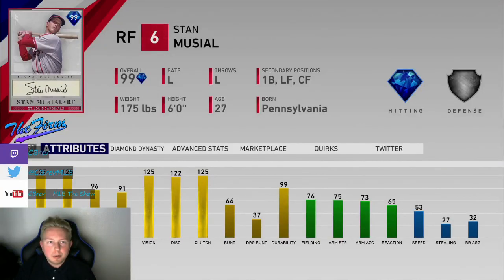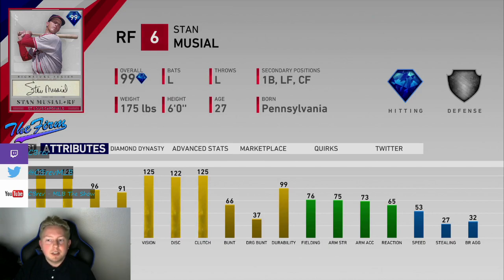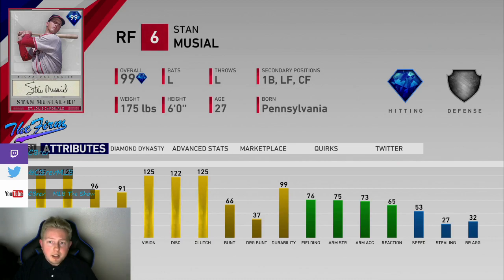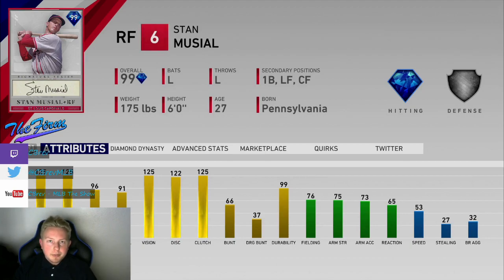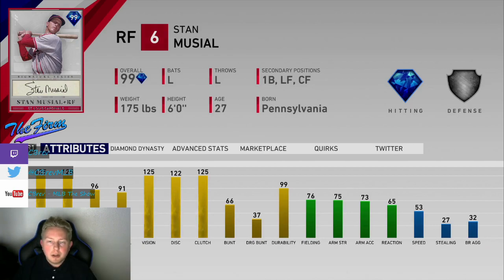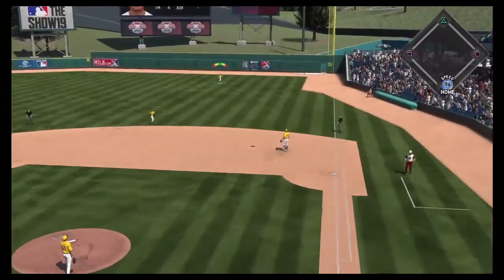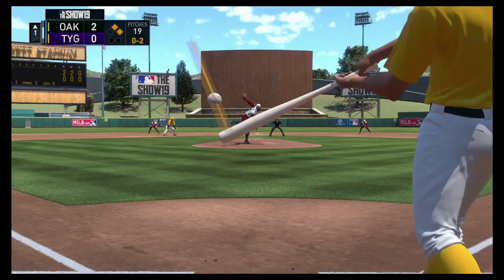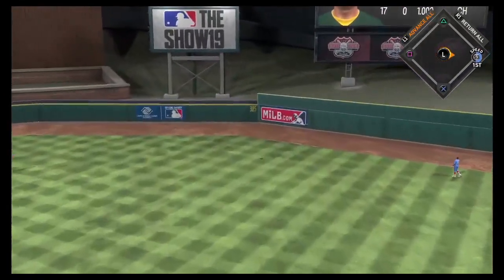How Good Is 99 Stan Musial? (Card Review From a Top 50 Player) [MLB The Show 19]